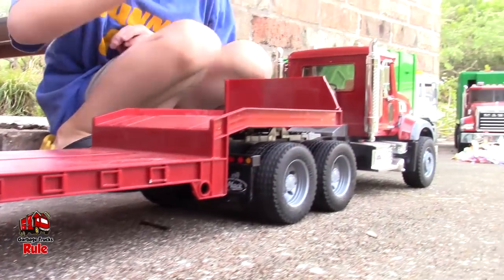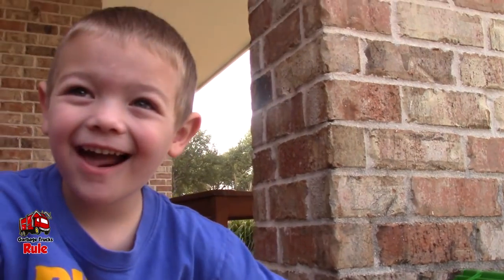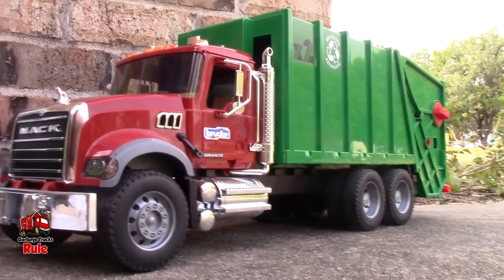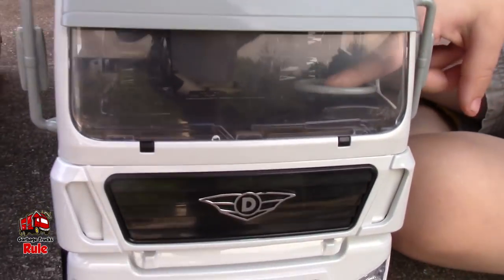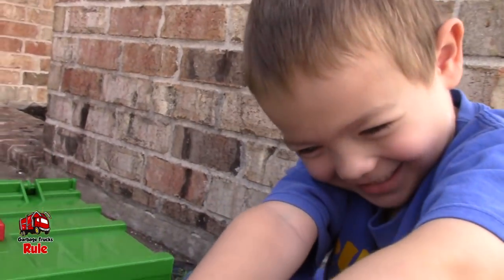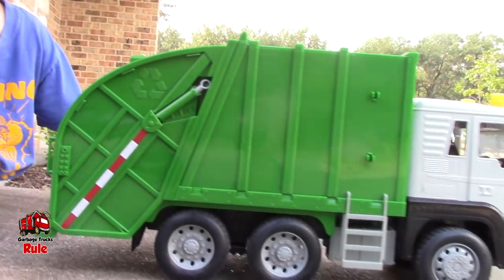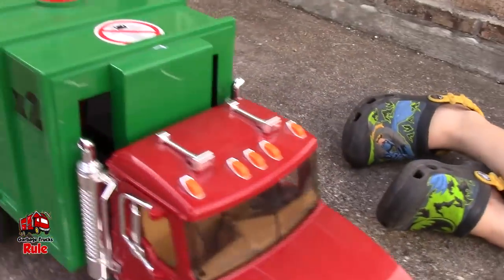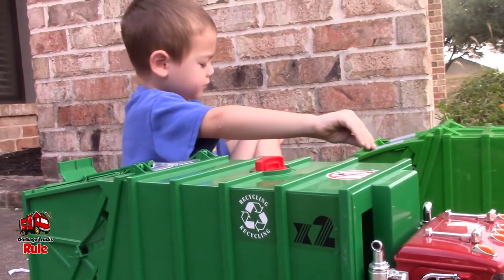Garbage Truck Videos For Children l Bruder Mack vs Battat Driven Review l Garbage Trucks Rule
Garbage Truck Videos For Children l Bruder Mack Granite vs Battat Driven Review l Garbage Trucks Rule

No cursing family friendly garbage truck videos for children, recycling garbage trucks, trash trucks and refuse trucks like Bruder, Man, Tonka, Lego and matchbox.  Construction truck videos for children,  diggers, dump trucks, excavators, road r

5 yr old boy reviews and rates the Bruder Mack Granite rear loader and the Battat Driven rear loader.

We test:
Which is faster?
Which is bigger?
Which rolls better?
Which has cooler buttons?
Which is longer?
Which is heavier?
Which has cooler knobs?
Which handles "1 trash" (whatever that is)

Road rollers, cranes, car carriers, backhoes, CAT and more.  Lots of construction vehicles too!